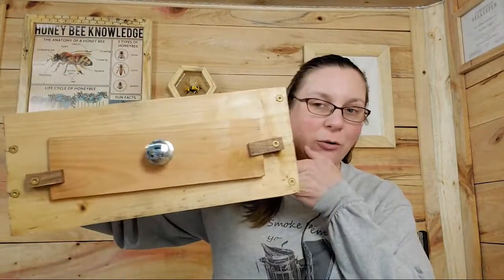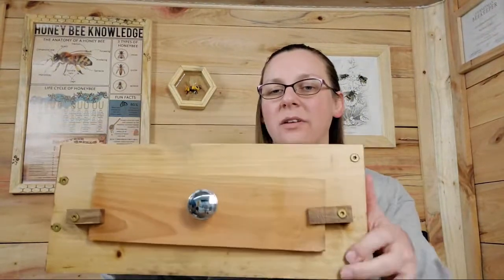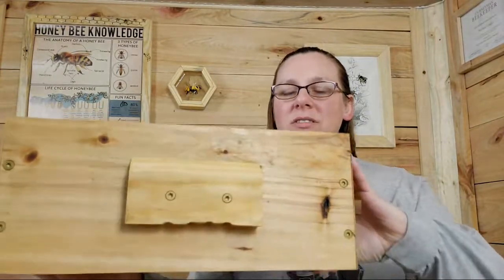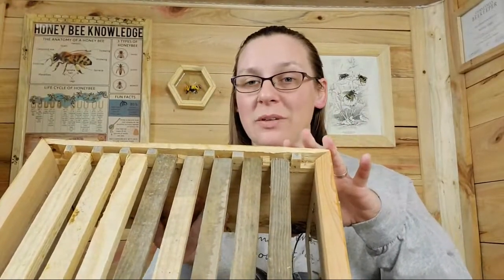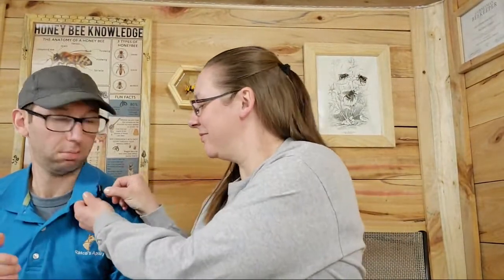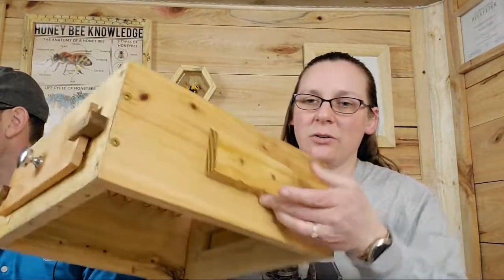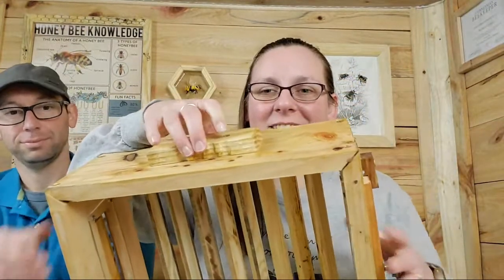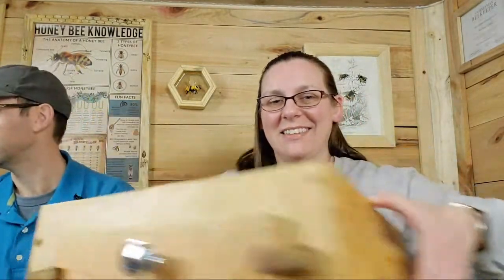Warre Build Q&A (First Live Stream)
Join us at we take your questions on building a warre!

Helpful Links
Rascalapiary.com
Beekeeping Products

Suggested Books:📚📚📚📚
100 Plants to Feed the bees book

Our Goals
Our goal is to teach you everything we learn as we grow as beekeepers! Be part of our journey by leaving a comment! Hitting LIKE to attract more people and hitting the bell for notifications!
All proceeds earned from YouTube ads and blog donations will be given right back to the apiary! Thus giving us the ability to use a variety of treatments and build more hive boxes!

About